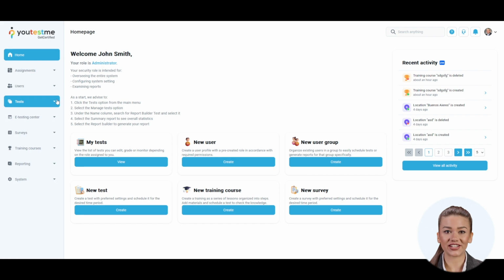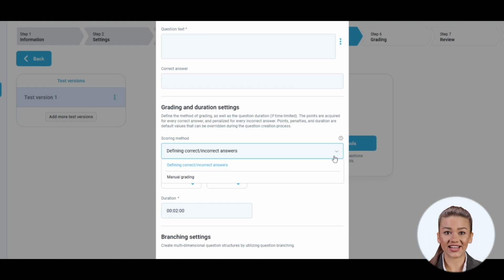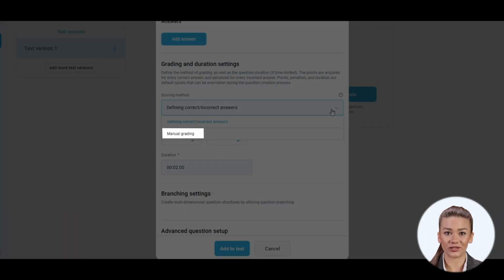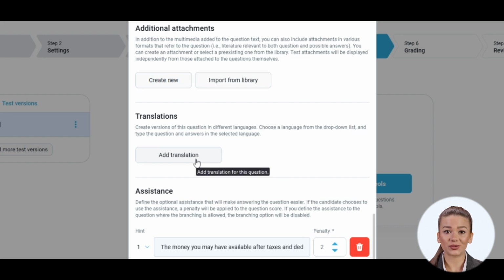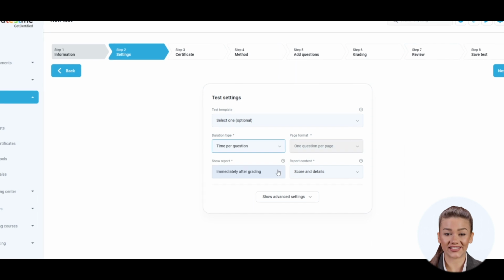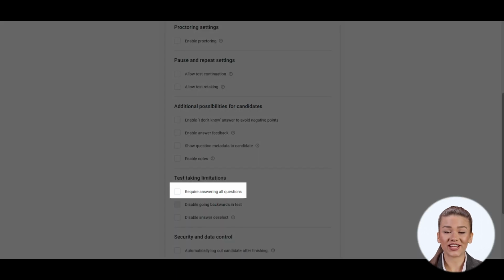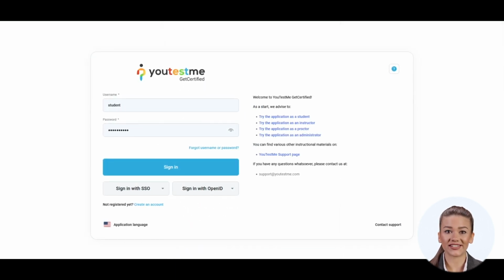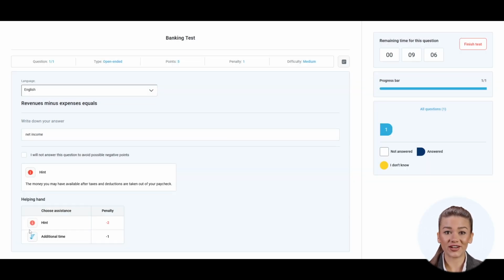YouTestMe GetCertified 11.0 - How to Create Open-ended Question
Step by step instructions on how to create an open-ended question type, explanation of its configurations, and a preview of it in a test-taking process.